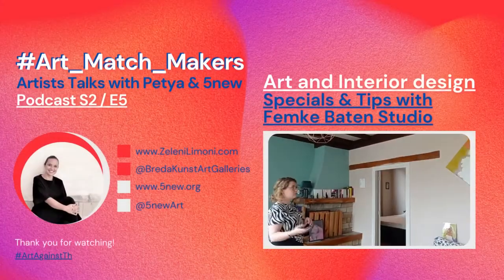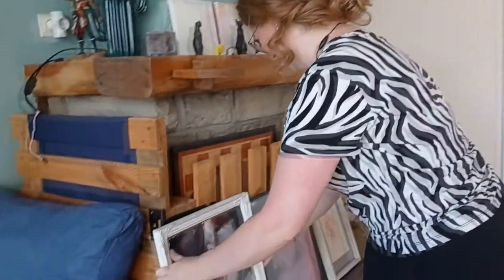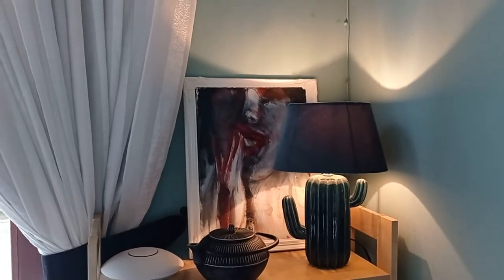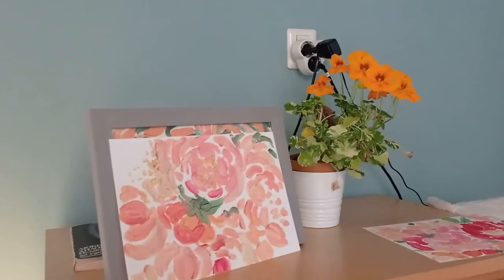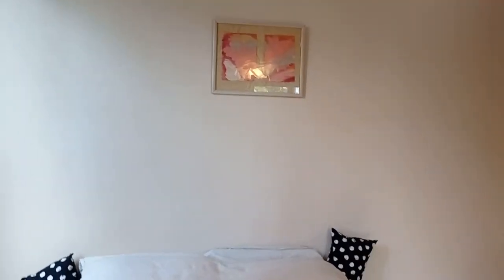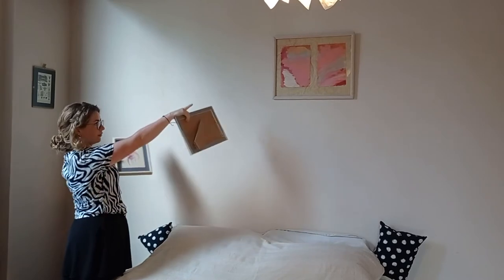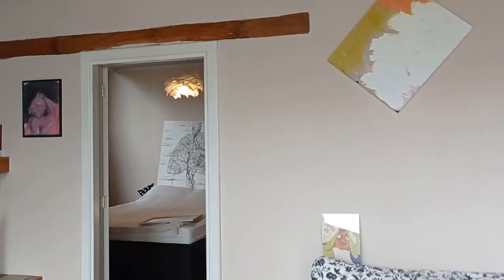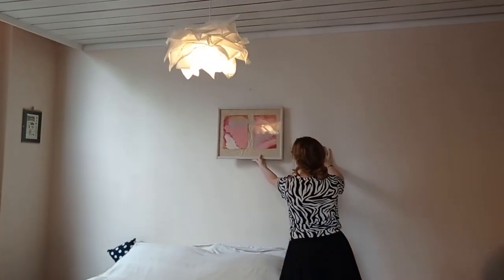ArtMatchMakers S2_E5 These ENDLESS opportunities behind the Art & the InteriorDesign love story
In this episode:
00:00 - intro
00:15 - Heavy colors: Red and Black goes great together but...
01:15 - Find a spot for the "just not right" art
02:00 - Playing with strong colors
03:00 - Light and fresh vs Hard and heavy - considering your choices
04:00 - Art in the bedroom: softness and relaxing
05:20 - Grouping and collaging as tool for sizing the space
06:20 - Repetition of the elements - softness, textile structures, colors, size & proportions, shapes of other elements
09:30 - NEVER do THIS in your house: mixture of styles & common mistakes
10:30 - Little adjustments lead to big design changes
12:00 - Never stop experiment with original art in your interior even if its under rent
13:00 - Go wild, mix art and nature, keep the link between the art and the background

THE STORY BEHIND
We met with Femke Baten in 2020 and since then we are sharing our passion for art and interior design. In 2021 w started the series ArtMatchMakers as a video diary and a visual podcast. We made together two season focusing on the topics of
- How to display_art in a good way in your home
- How to arrange_interior, hang, combine_art with the existing
- How to not miss a chance to have a new_piece_of_art even if you have only 4 walls, by changing the atmosphere in the house.
- How to see art as an addition to the interior and exterior spaces in your home, office, garden. art_in_the garden
- How art can express_your_personality and manifest_your_values in the best way.
- How art makes the interior more speaking and comfortable for living, raising the productivity and quality of life.

@ season 1 we are focusing on the situation when you start_from_zero in your interior, according to your personal needs and taste.
@ season 2 we are focusing more on the case when you are renting the space and you can’t change the interior much. Find out what are the limitations and what are the opportunities for you.

5new - the online platform for independent artists and art experts decided to support this series. The art pieces are part of our artcollection, some of the art pieces you can see on our website, some are already in personal_collections and some are not for selling. Below you can see the names of all the artists included in the series.
5new has established a strong and deep network with artists from Bulgaria, The Netherlands, Belgium, Austria, UK, USA and many other places on Earth. Because we believe that art is for everyone. You can order art pieces according to your personal taste and needs directly via 5new website, 5new Facebook and Instagram pages and via WhatsApp.

All the series of the this visual podcast and many other interviews and meting with art are available on our YouTube channel @5new Art against the rules and in our

The idea for the series is coming from the personal experience of the artcurator Petya Chalakova, in dialogue

The production is based on low_budget_production & DIY formula.
Behind the camera, the editing process and the sounds is the non-professional hand of the authors. Of course we dream to grow and to have a chance to make better and higher quality of production. That is why any support in this direction is highly appreciated.

By using our services you are also supporting our creative process and we will be able to make more and higher quality visual_productions.

List of artists’ names, used in the series:
BorisGorinov (Amy Gorin Chapman collection)